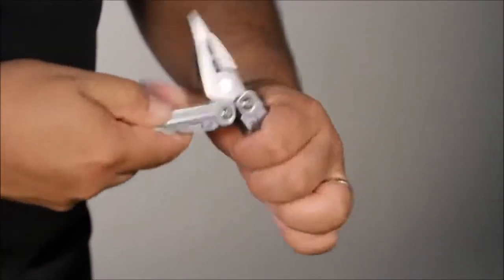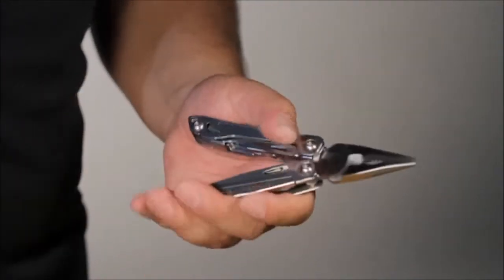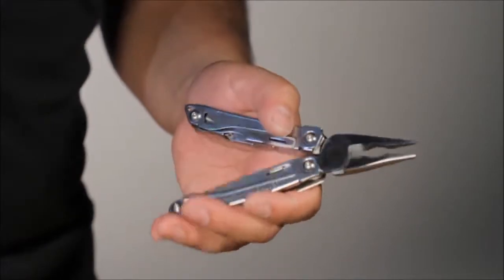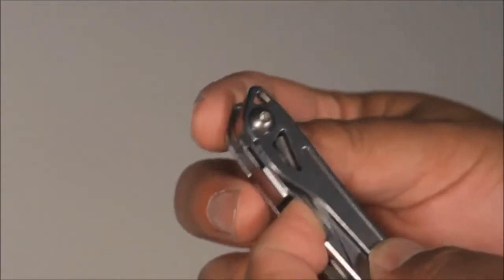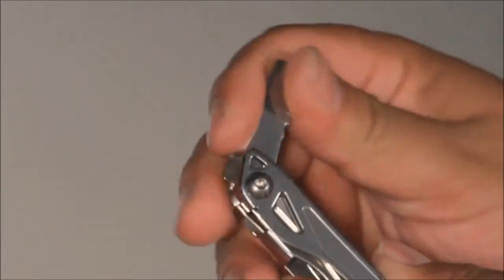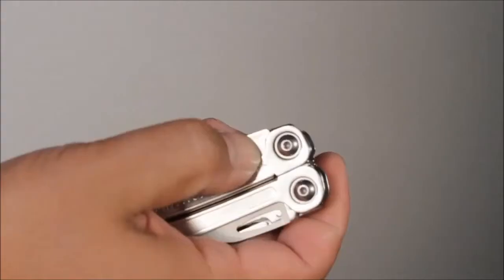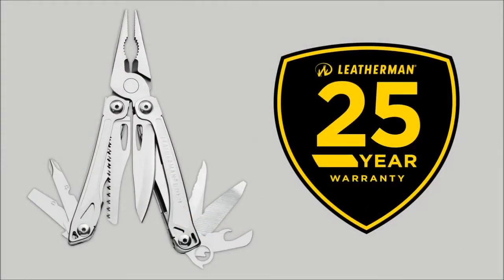Leatherman Sidekick Product Overview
A great choice for first-time users, the original Portland, Oregon multi-tool manufacturer is making you your very own Sidekick.